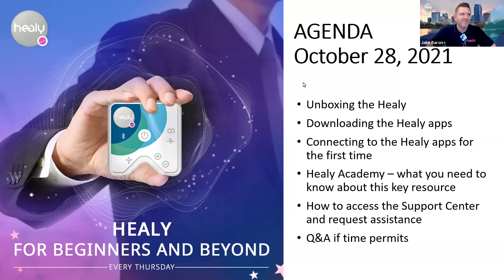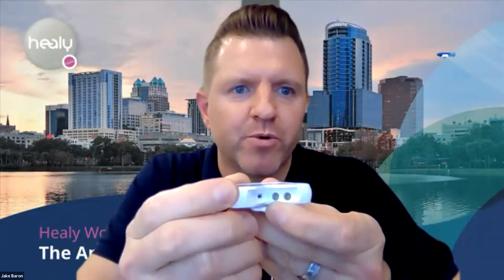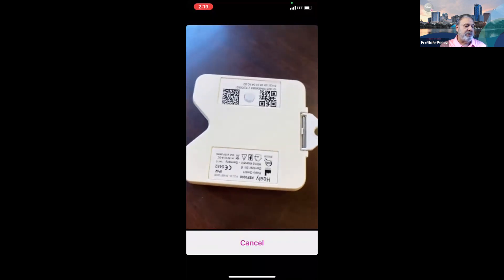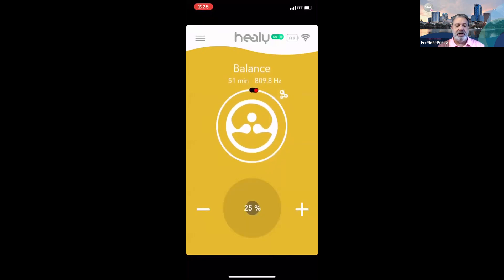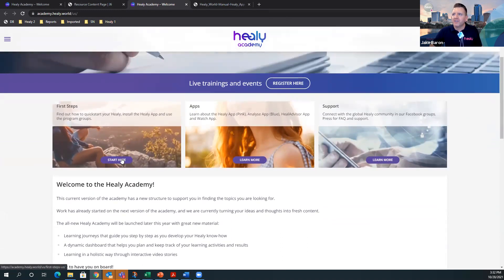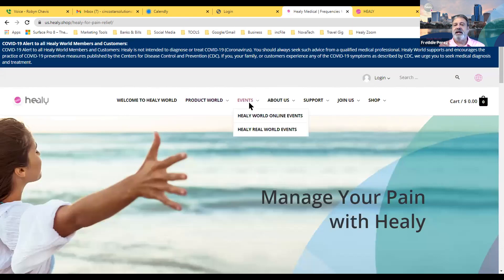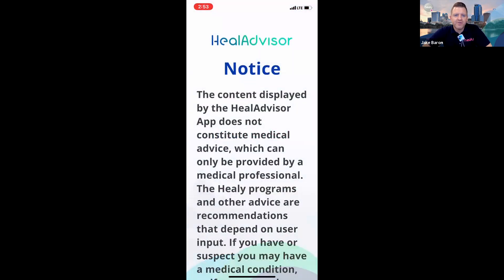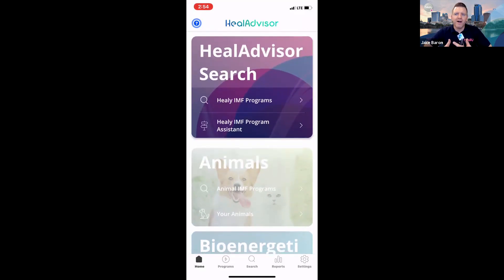Healy for Beginners & Beyond (10/28/2021) | Backoffice Downloads | Healy Academy as a Key Resource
Healy for Beginners and Beyond recording October 28, 2021

0:00 Introduction
2:43 Unboxing the Healy
13:32 Downloading the Healy apps and connecting to the Healy apps for the first time
24:30 Where to find Downloads in Backoffice
27:28 Healy Academy - what you need to know about this key resource
34:00 How to access the Support Center and request assistance
44:30 Q&A